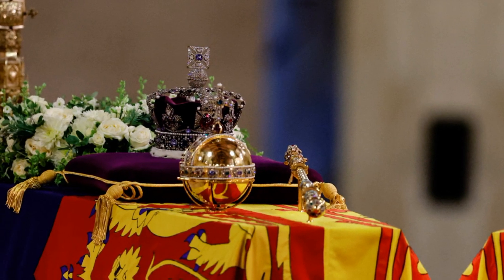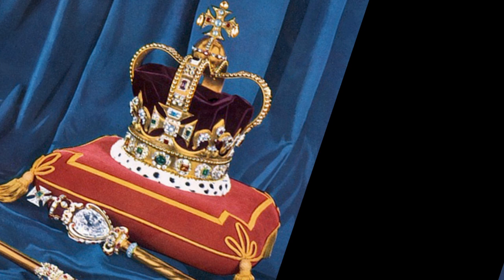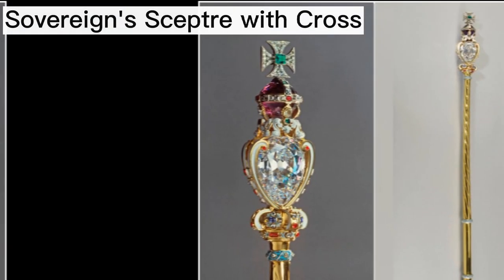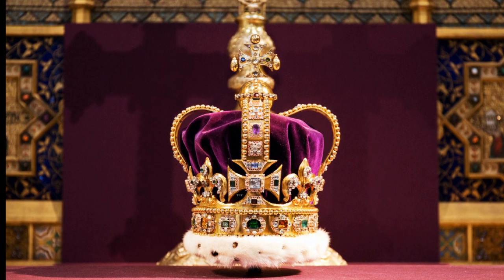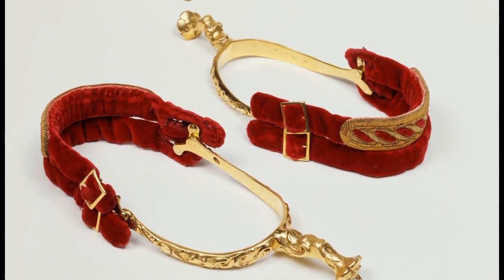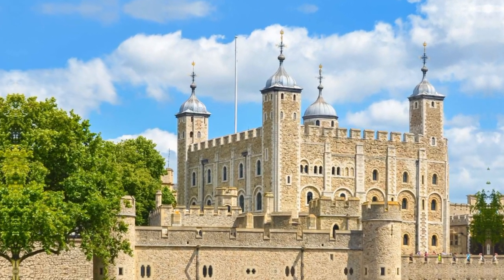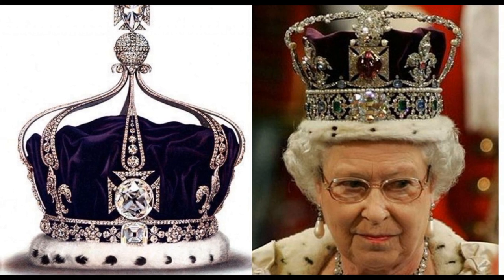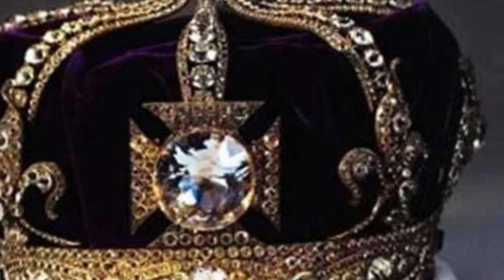What are the Crown Jewels inherited by King Charles III?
The British crown jewels is a collection of more than 100 objects comprising 23,578 gemstones. It's thought that Edward the Confessor, who reigned from 1042 to 1066, was the first to assemble a regalia of royal jewels. But most of the current collection are from 1660 and later. The most familiar items in the collection are the English Coronation Regalia – the crowns and objects used during the ceremonies where a new monarch is formally accepted into power. It's expected we'll see many of these treasures when King Charles has his coronation, most likely to be held next year. But the full collection includes plates, robes, trumpets, maces, tiaras and even a set of spurs.